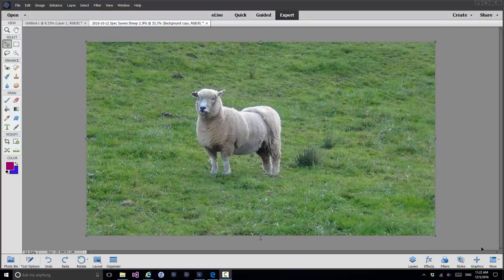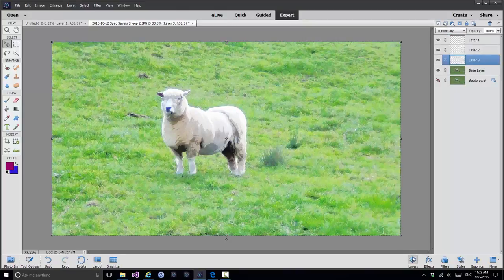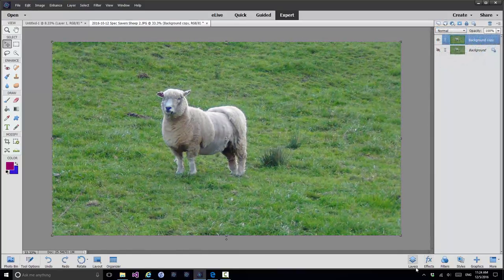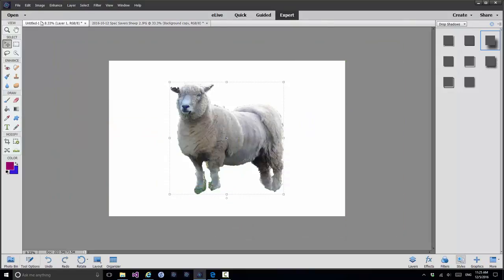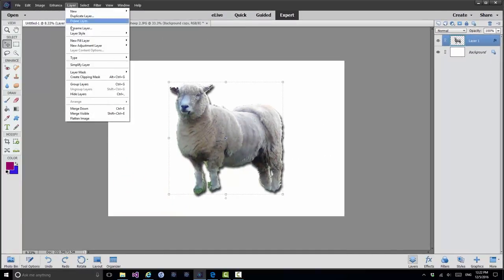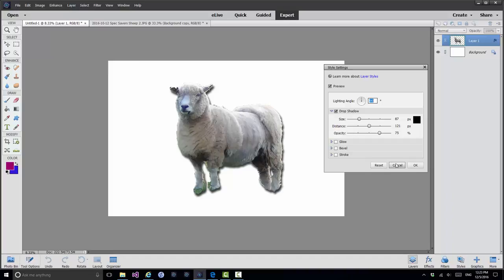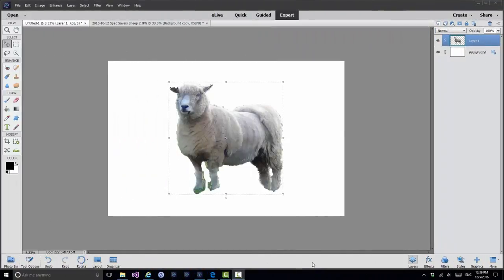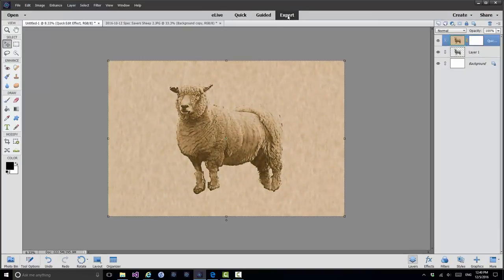1051848 104 Applying Styles and Effects